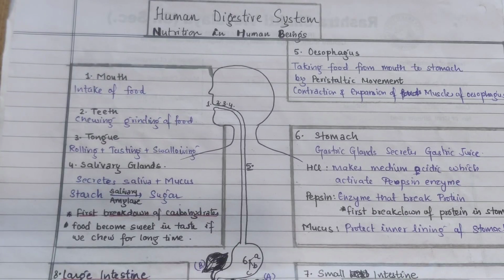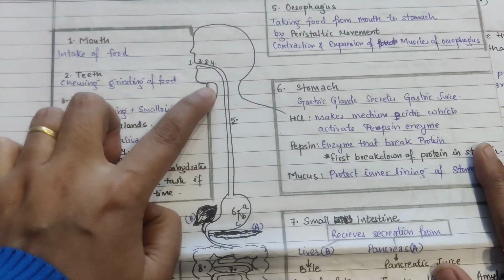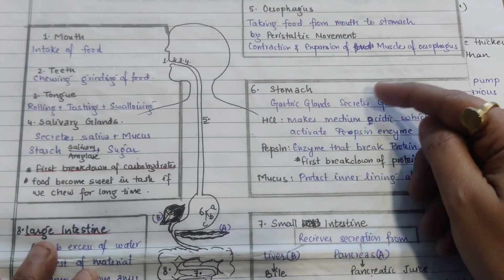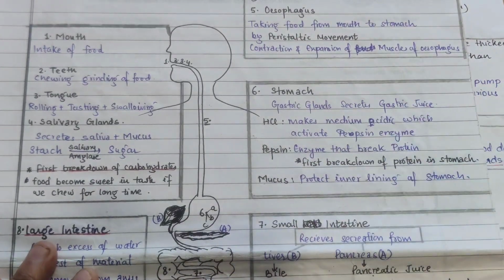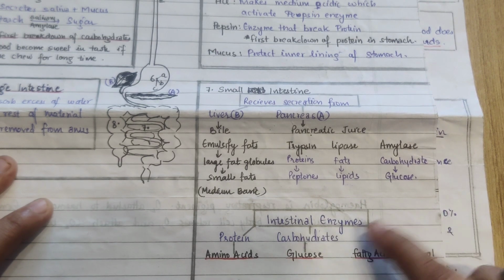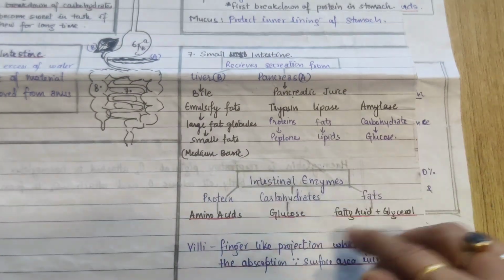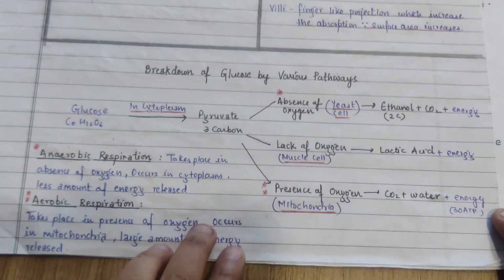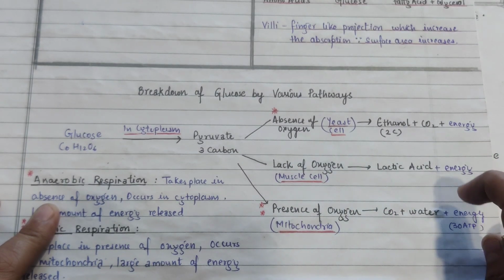Quick Revision Life Processes| Class 10 Science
trick to learn enzymes